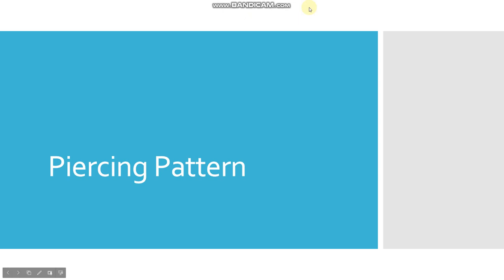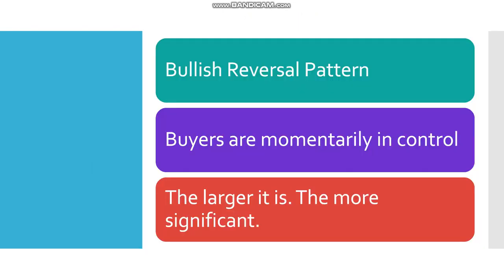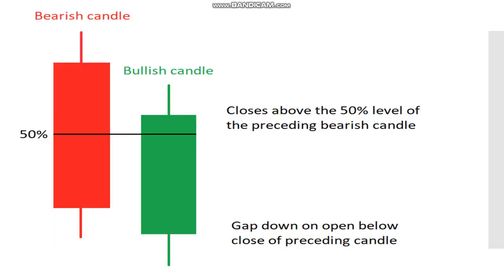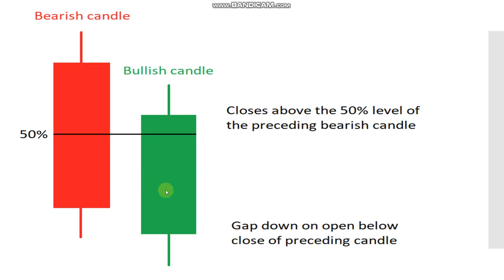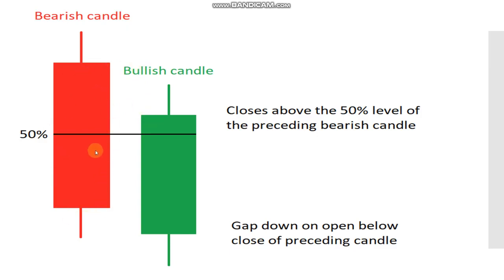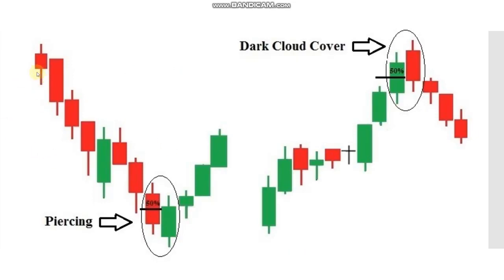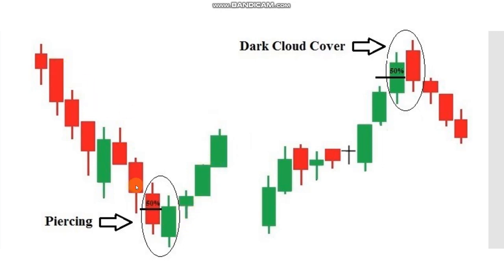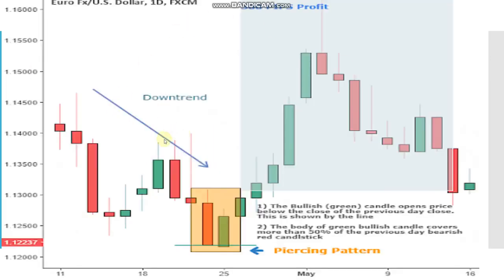Class 7: Piercing Pattern| Learn Candlestick Chart Trading | Forex Course For Beginners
Piercing Pattern | | Learn Candlestick Chart Trading | Forex Course For Beginners